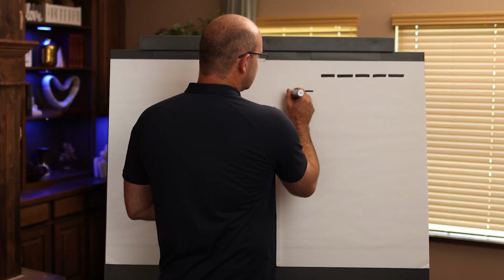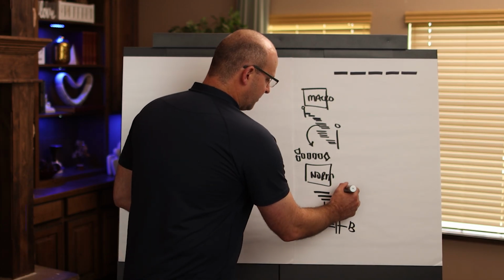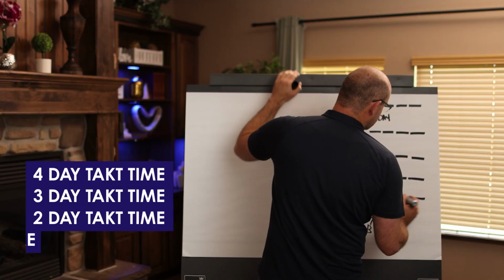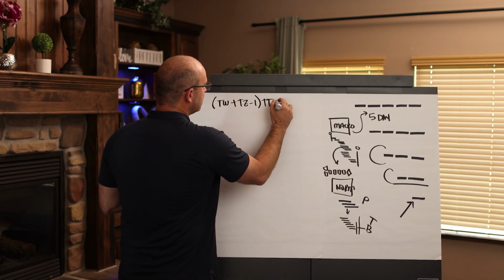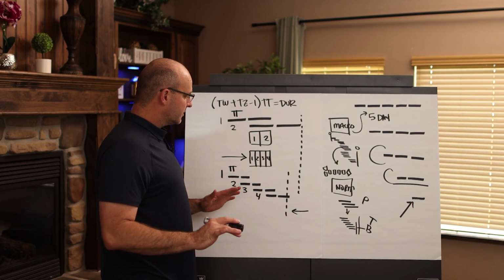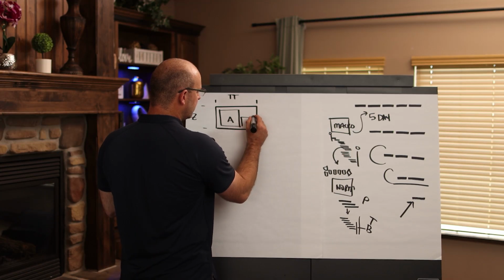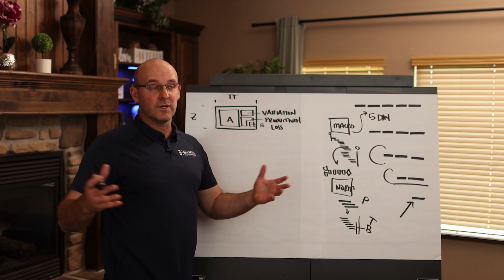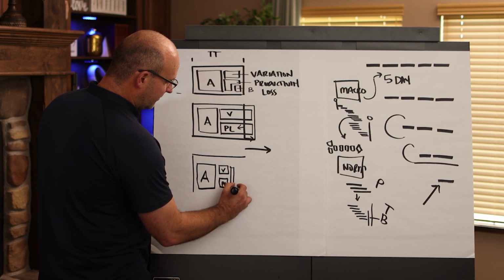How To Reduce Takt Time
Want to know how to reduce takt time? In this video, I'll explain the major things that cause productivity loss in construction, when to know if your project is ready for shorter takt times and share key tips to help you make this happen!

Jason Schroeder

00:00 Intro
00:32 5-Day Takt Time
02:49 Optimization
04:16 Takt Time Formula
05:15 Key Tips
05:49 Kingman's Formula
07:09 Productivity Loss
08:10 More People
08:59 Lean Practices
09:37 Patterns
10:40 Summary
11:17 Learn More